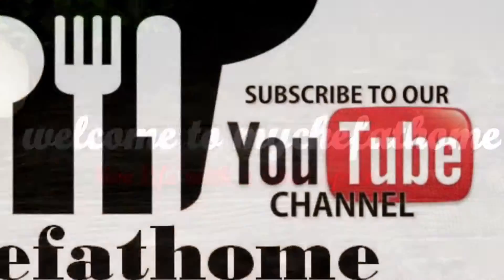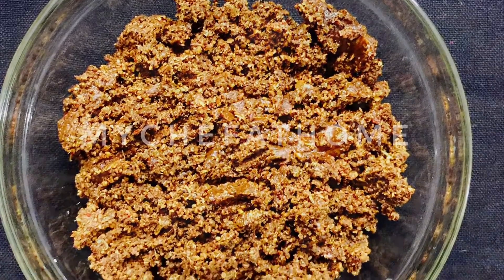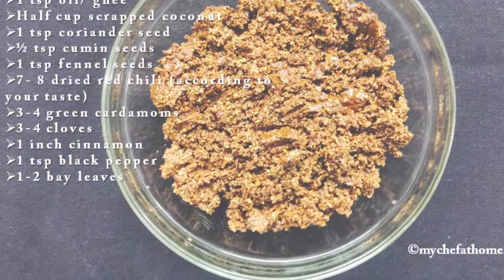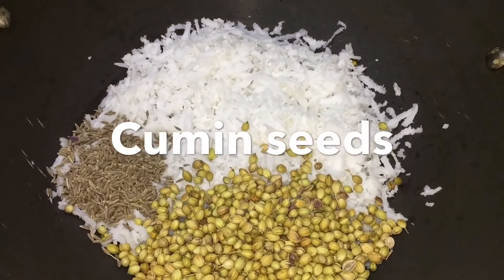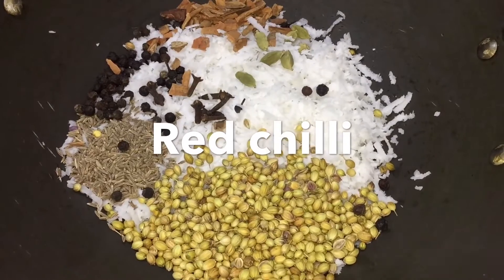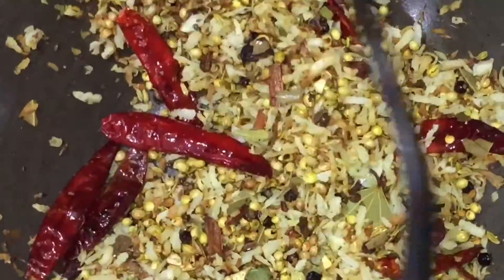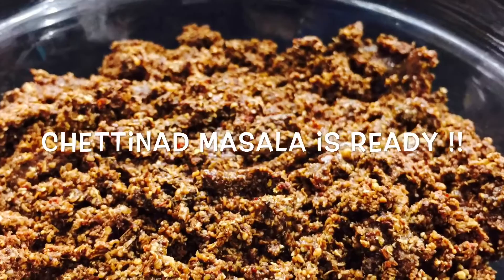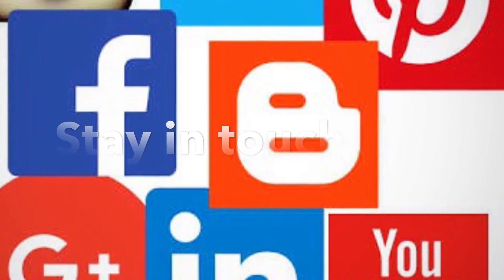Homemade Chettinad Masala Powder | Most Aromatic Masala Powder in India by mychefathome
Greetings from mychefathome
Chettinad Masala Powder is one of the spiciest & most aromatic in India. Chettinad masala is spicy masala powder made by roasting & grinding various Indian spices.

So, lets see the ingredients:

 1 tsp oil/ ghee
 Half cup scrapped coconut
 7- 8 dried red chili (according to your taste)

So friends, do try it & share your reviews with us.

Namaste